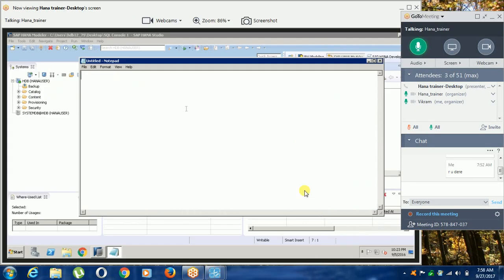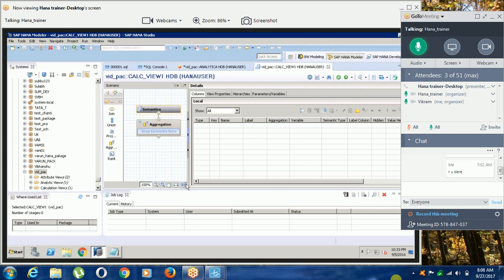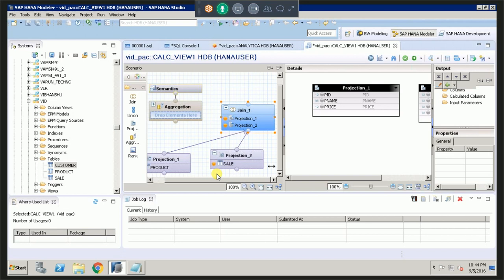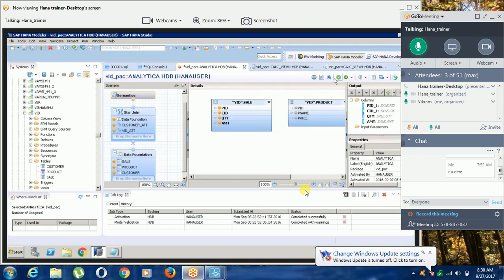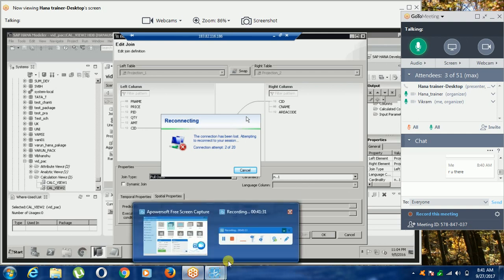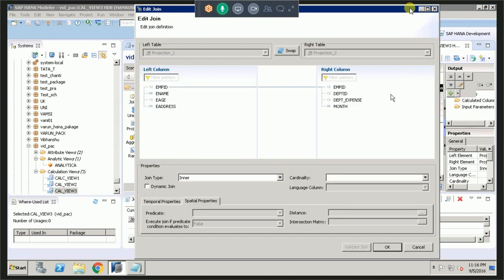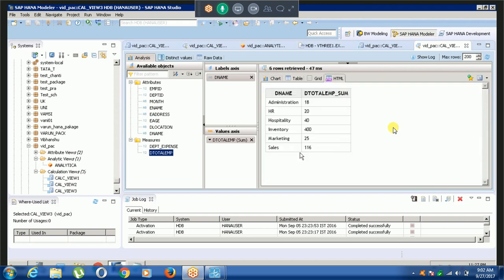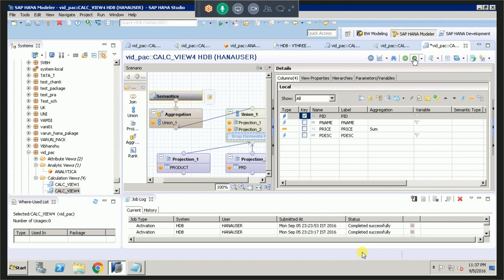BW on Hana 32 Class on Calculation View in Hana by Keli 26 Sept Evening